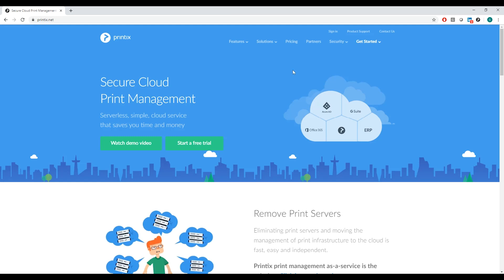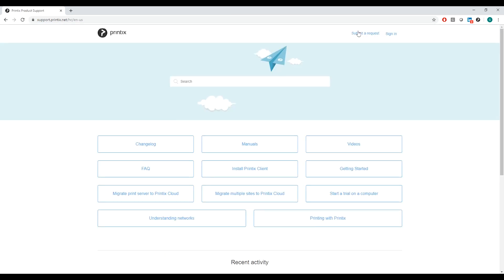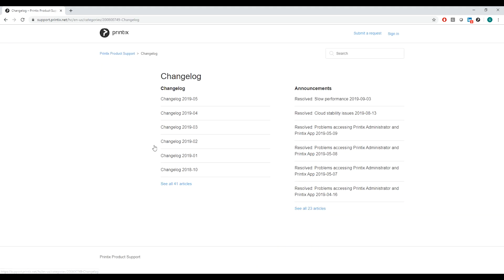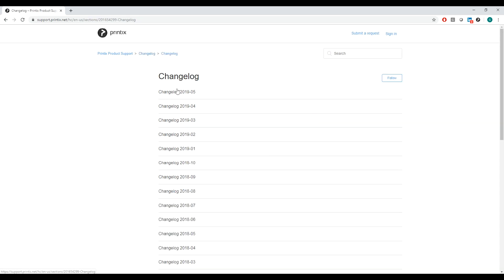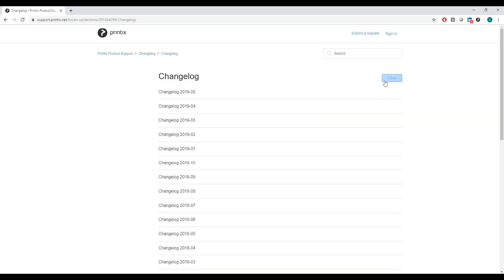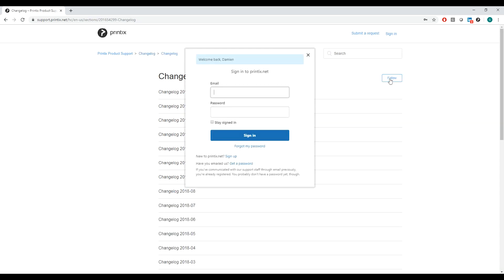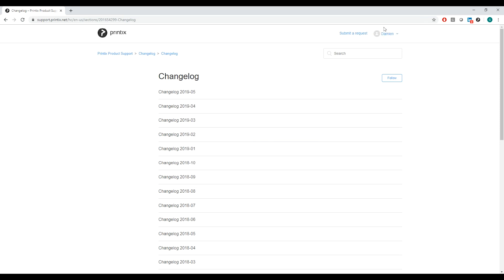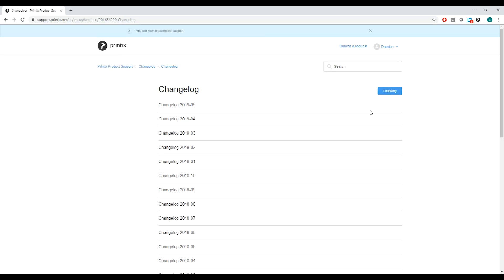Printix Tutorial - Subscribing to service announcements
This video shows how to use the 'follow' feature in the announcement section of our support site. This functionality automatically sends you an email when there are notifications about the service.

Printix is a leading provider of global cloud-based print management software. Printix is Microsoft Preferred Partner and Google Chrome Enterprise Recommended.

Manage printing smarter for the modernworkplace, to save time and money. Print anytime, anywhere from any device to any printer.